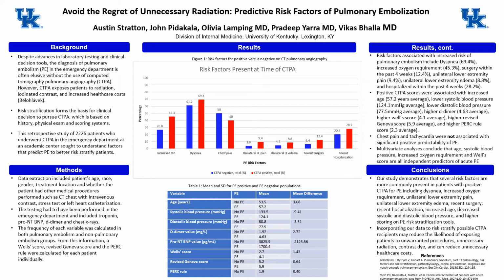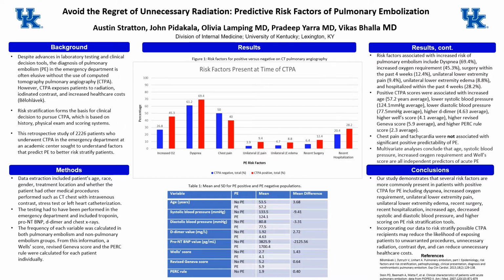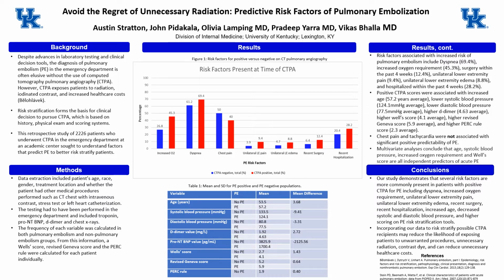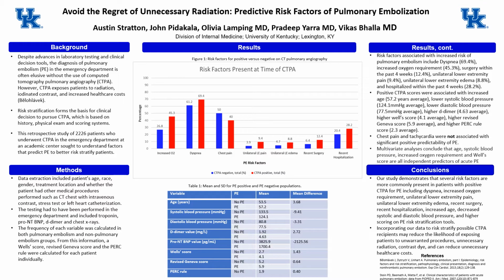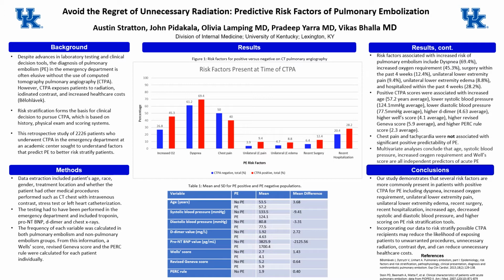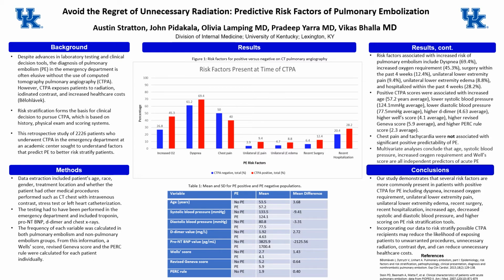2_Stratton_Austin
Avoid the Regret of Unnecessary Radiation Predictive Risk Factors of Pulmonary Embolization